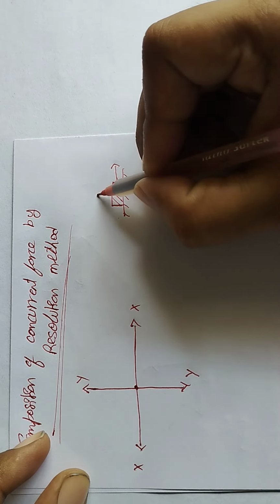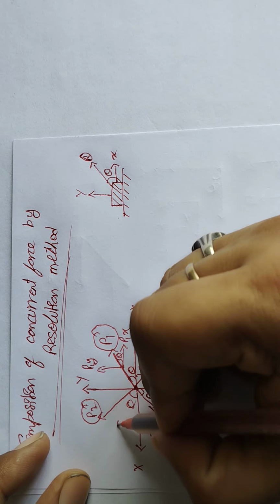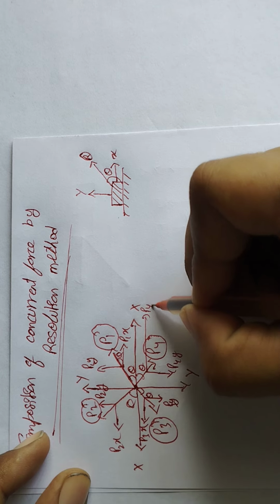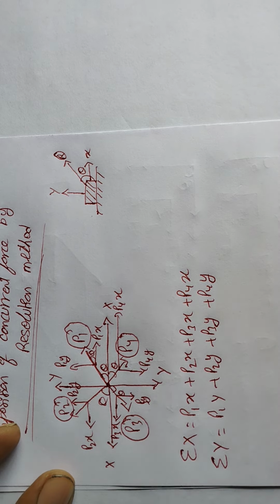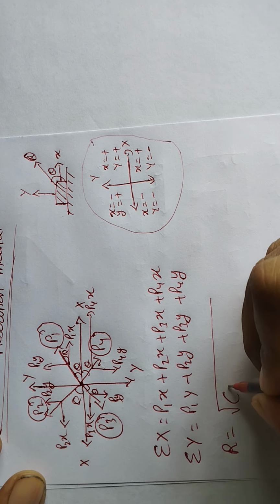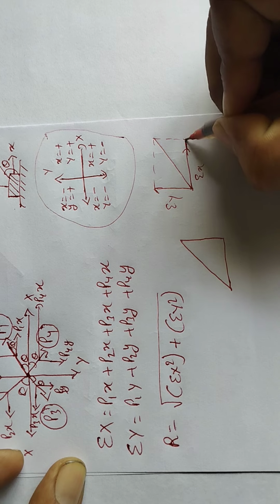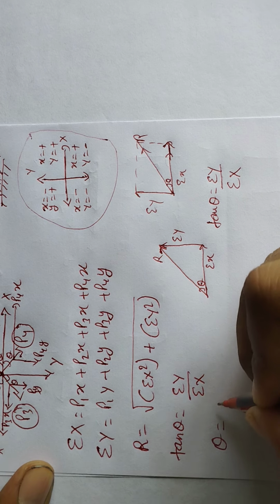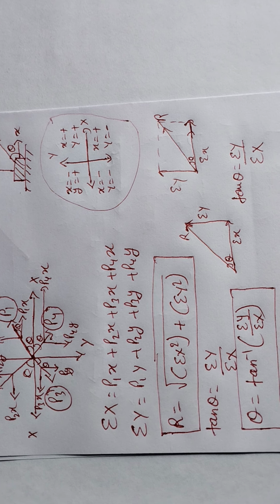composition of concurrent force part 2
composition of force part 2 by PANDEY SIR